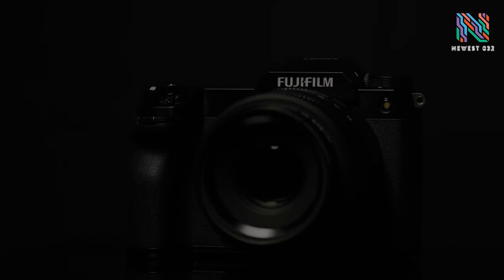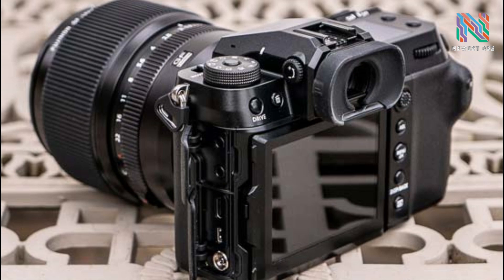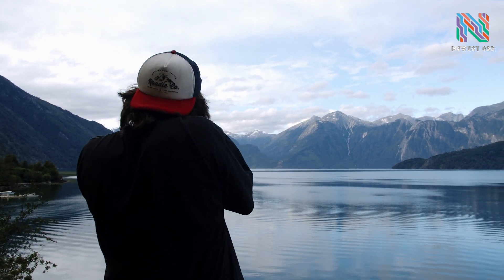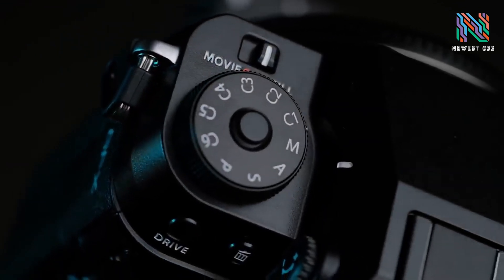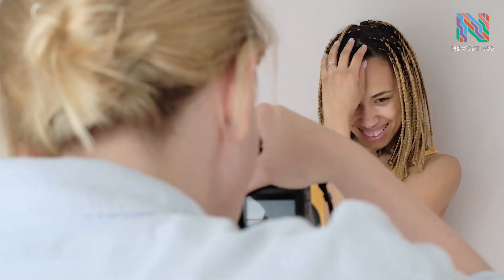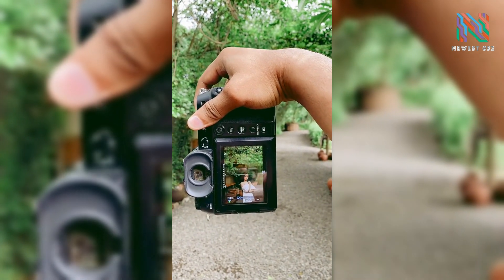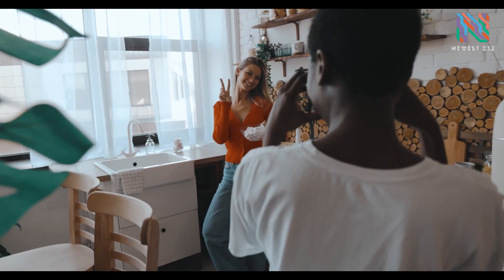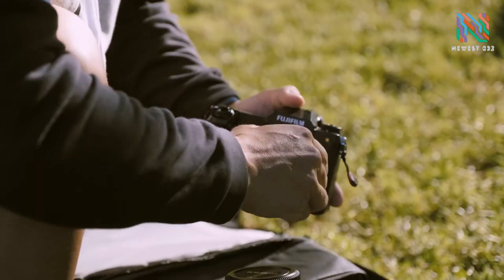The most popular of 2 years Fujifilm GFX 100S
"Unlocking Boundless Creativity with the Fujifilm GFX 100S: A Comprehensive Review and Visual Journey! 📷✨

Welcome to our in-depth exploration of the Fujifilm GFX 100S, the game-changer in medium format photography! 🌟 In this captivating video, we delve into the world of the GFX 100S, offering a detailed review that covers every aspect of this masterpiece.

🔍 Key Topics:

Fujifilm GFX 100S Review: Unleashing the Power of Medium Format Excellence
Fujifilm GFX 100S Video Showcase: Visual Brilliance in Motion
Fuji GFX 100S Features: A Closer Look at Cutting-Edge Technology
Fujifilm GFX Series: Setting New Standards in Photography
GFX 100S for Portrait and Landscape Photography: Elevating Your Artistry
Fujifilm GFX100S Footage: Cinematic Brilliance in Every Frame
Price and Performance: Is the Fujifilm GFX 100S Worth the Investment?
Whether you're a seasoned professional or an aspiring photographer, join us on this visual odyssey as we navigate through the exceptional capabilities of the GFX 100S. Witness firsthand the stunning imagery, remarkable video quality, and the unparalleled performance that define this camera.

🚀 Ready to elevate your photography to new heights? Watch the video now and discover why the Fujifilm GFX 100S is a true game-changer in the world of medium format! 🌈✨